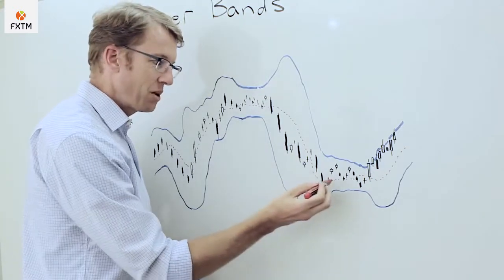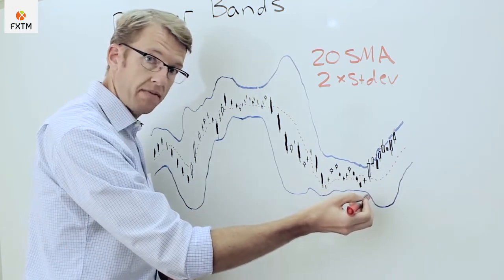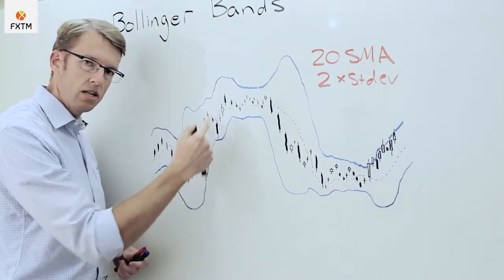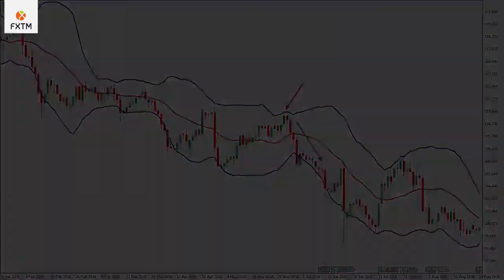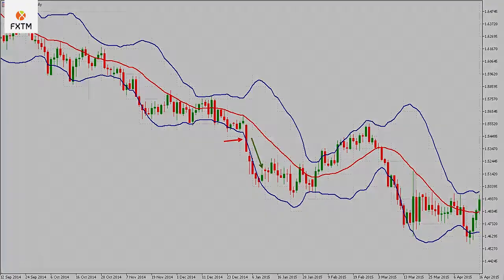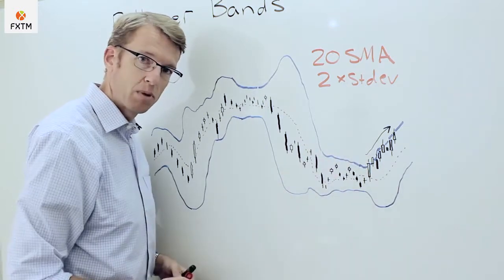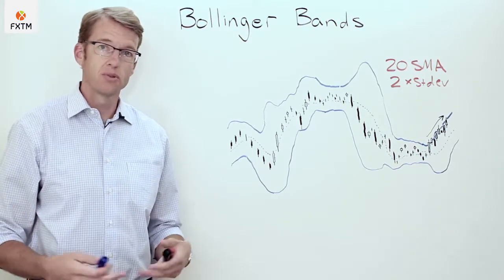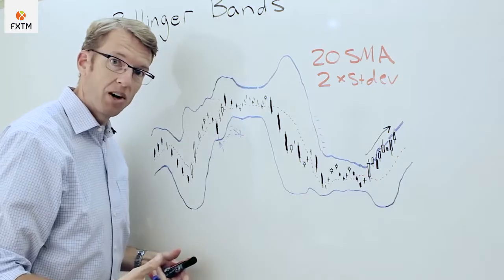18 Forex Indicators - Bollinger Brands | Forex Trading Education